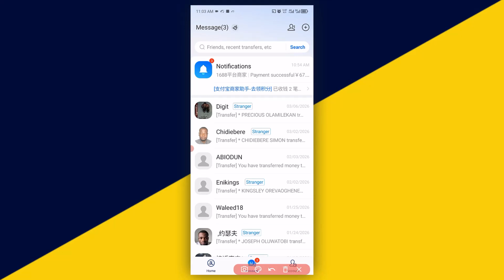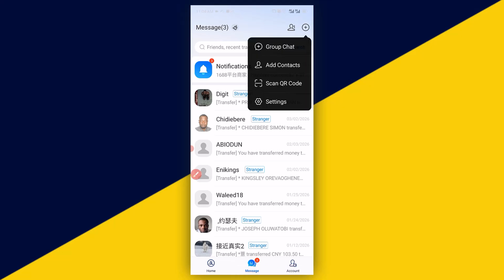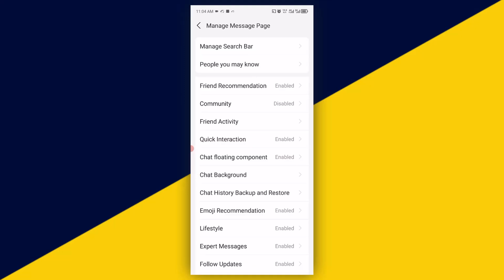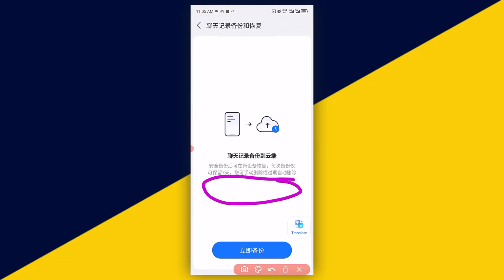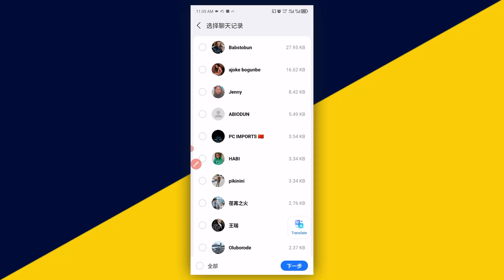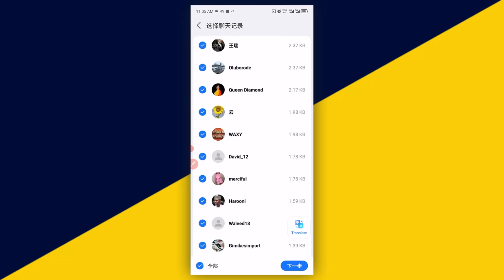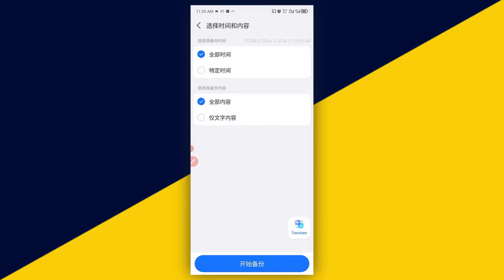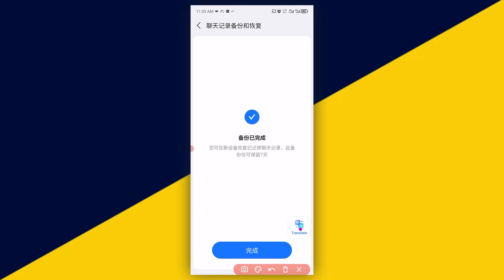How to Backup Chat in Alipay Account Step‑by‑Step